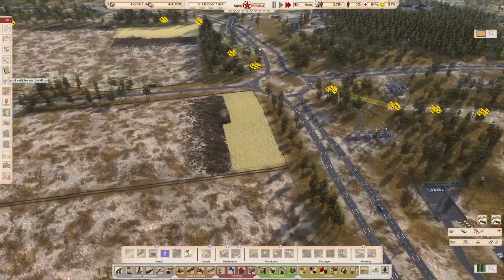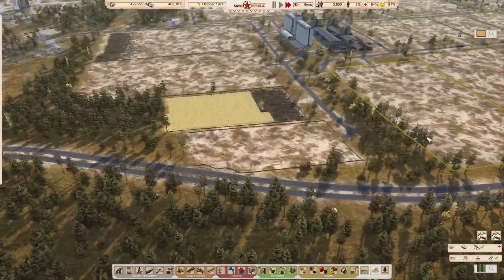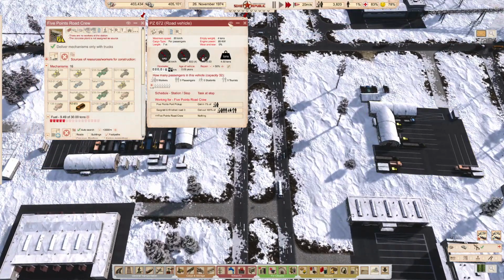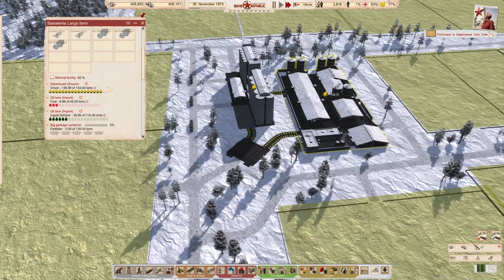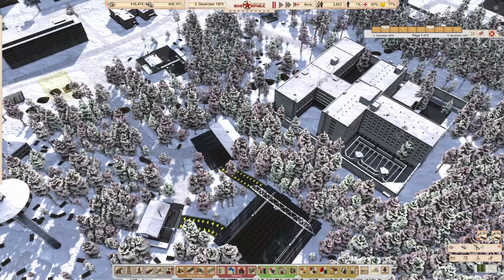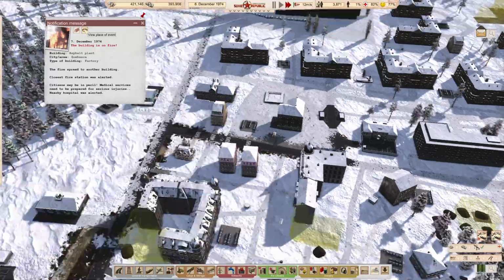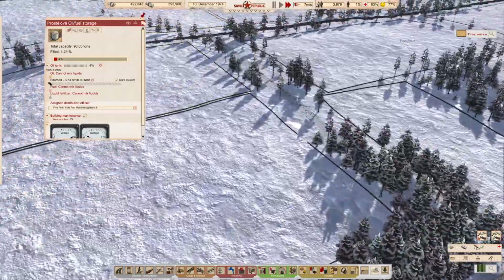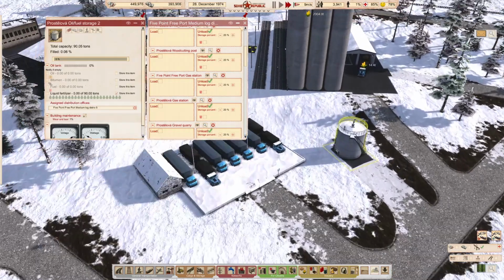Construction Office Maintenance :: Workers & Resources Soviet Republic 0.8.9.20 : #39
Workers & Resources: Soviet Republic is a real-time soviet-themed city builder tycoon game. The Five Points 1900 map stating location is in the centre of the map where there are limited resources, the objective is to build a logistics infrastructure that will provide access to the resources in the surrounding hills.